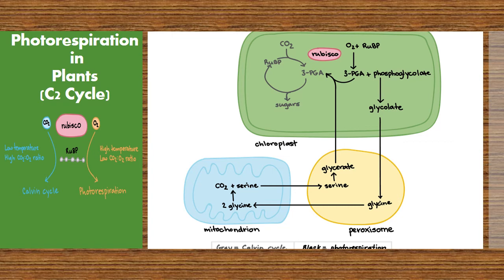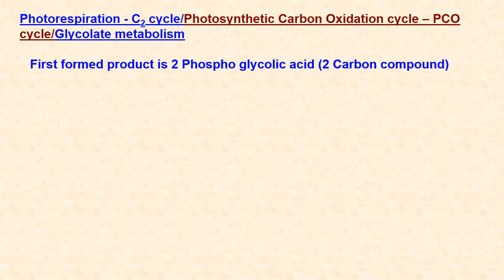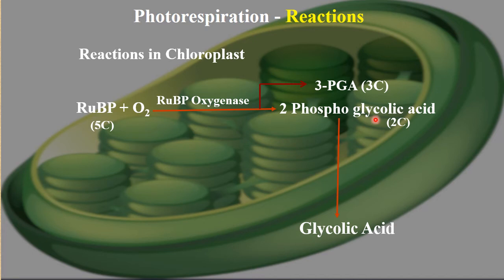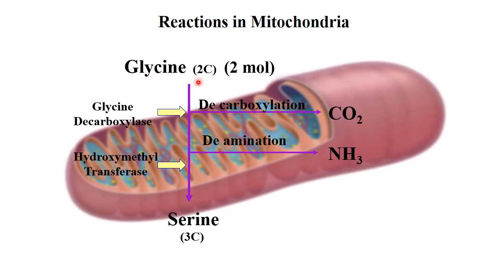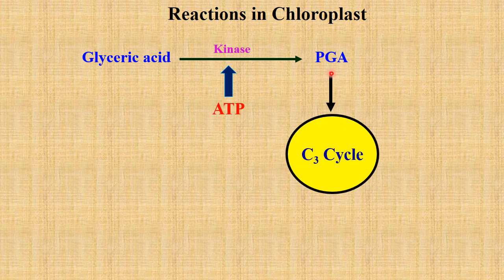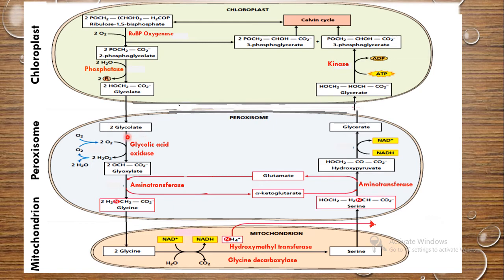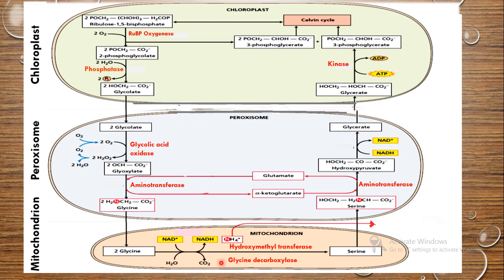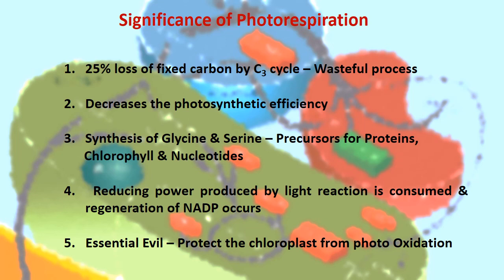Photorespiration_in_plants||C2_cycle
Photorespiration:
Photorespiration to refer to “the release of carbon dioxide in respiration in presence of light”. It is also known as C2 cycle as the 2-carbon compound glycolic acid serves as the substrate in photorespiration. Photorespiration is carried out only in the presence of light.
Three cell organelles namely chloroplast, peroxisome and mitochondria participate in the photorespiration process.